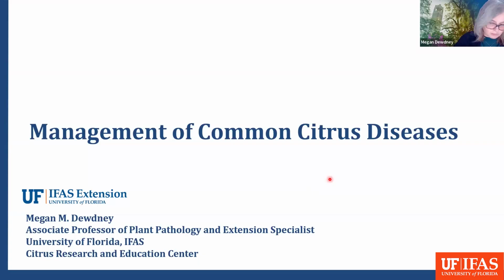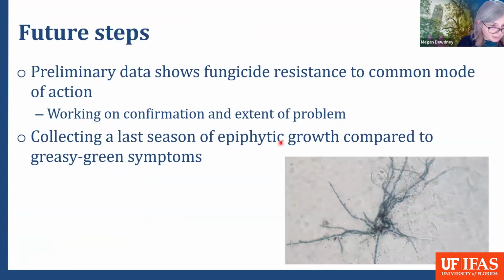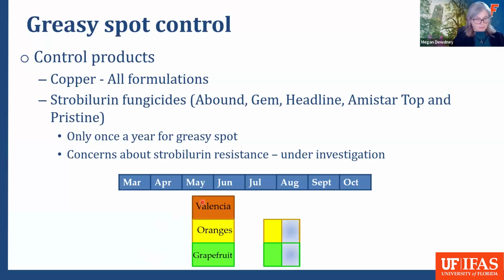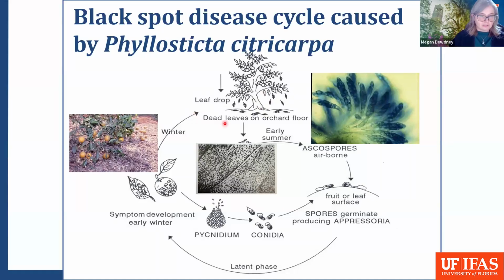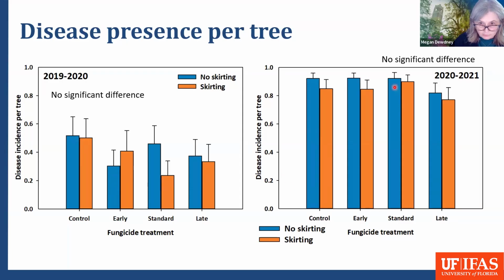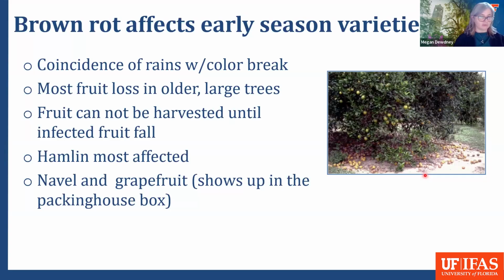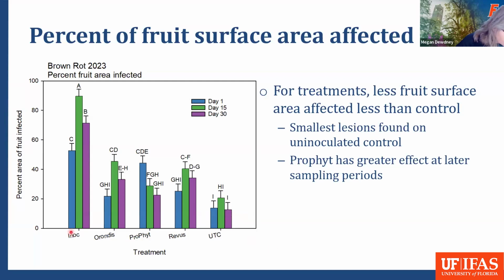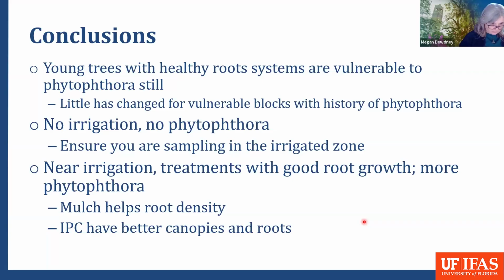Management of Common Citrus Diseases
Dr. Megan Dewdney, Associate Professor of Plant Pathology and Extension Specialist, UF/IFAS Citrus Research and Education Center in Lake Alfred

Dr. Dewdney speaks about disease management of greasy spot, CBS, and phytophthora. She gives updates on the work she has been doing with greasy spot, re-emphasize the importance of CBS management, and discuss phytophthora management in the context of HLB.